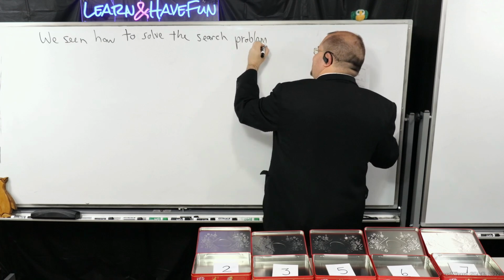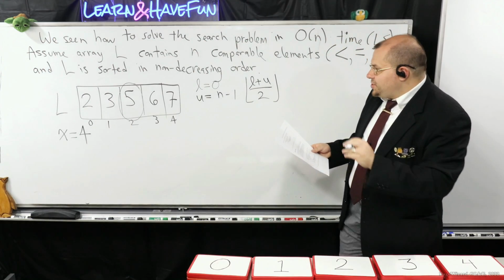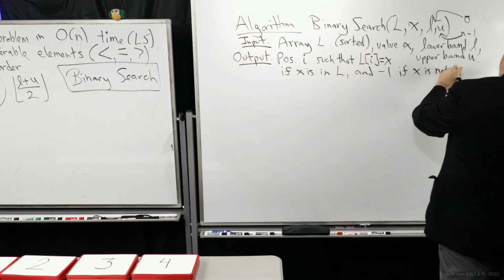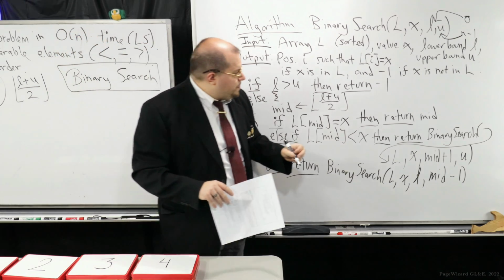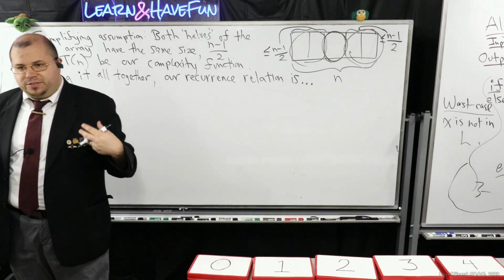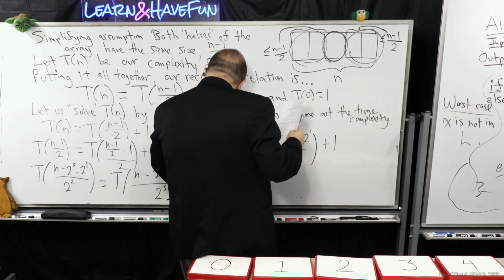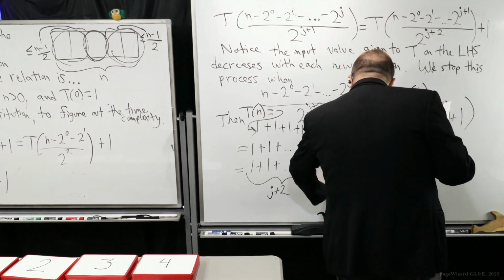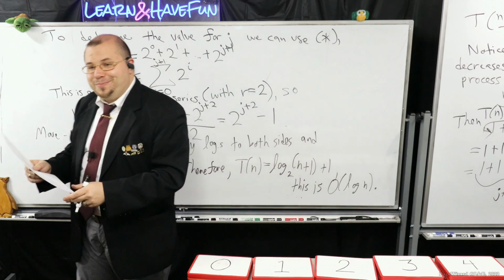Binary Search Algorithm (Searching: Algorithms & Lower Bounds)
In this lesson we see how to solve the search problem more efficiently than linear search when the input array is sorted!  This brings us to the ultimate strategy for a top-hot/too-cold guessing game, binary search.  We see the algorithm and perform complexity analysis for it to see that solves the problem in O(log n) time!

Time Stamps:
0:00 Opening and recap, properties
4:32 Idea of binary search
12:22 Binary search pseudocode/algorithm
17:48 Time complexity analysis for binary search using repeated substitution
45:56 Closing